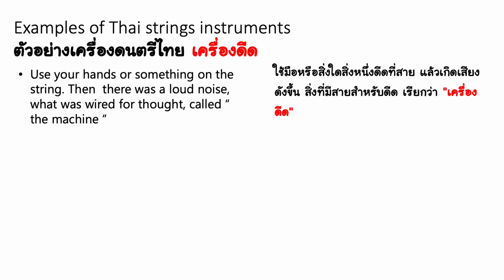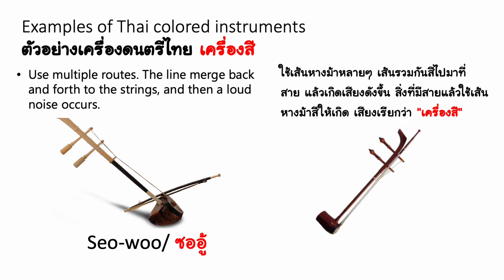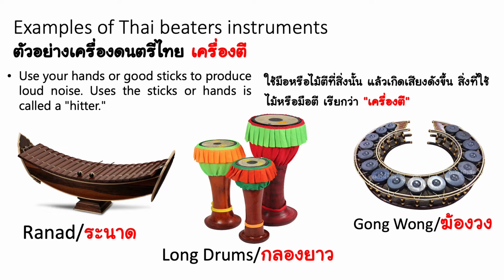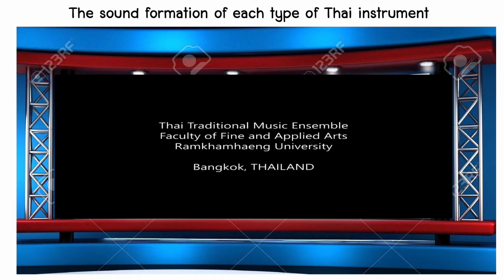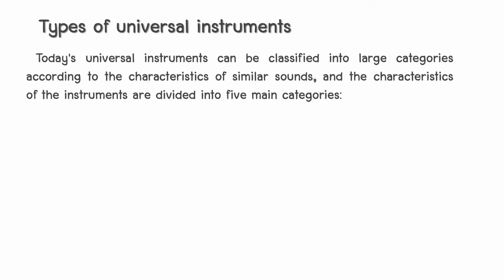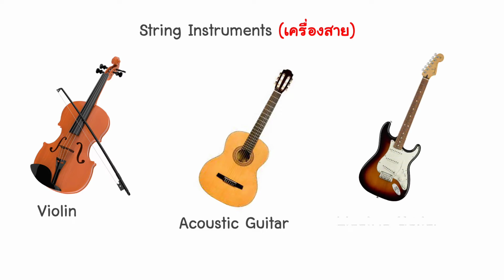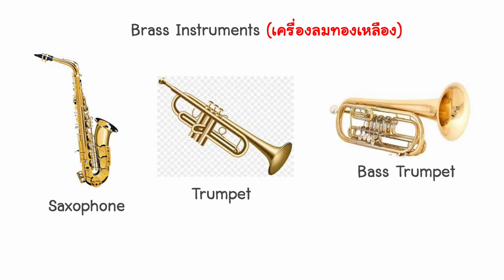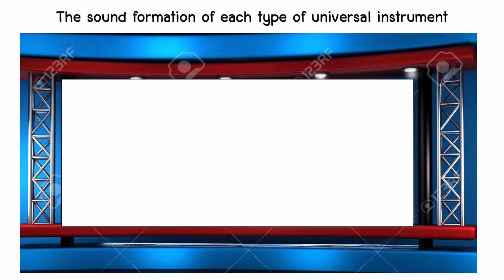different sound of musical instruments 🎺🎻🎷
Sound of different musical instruments